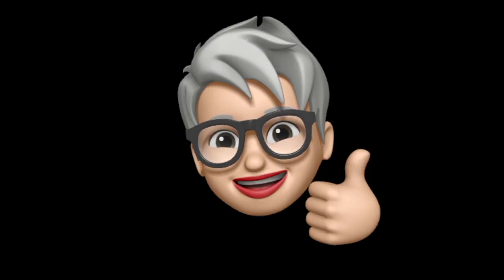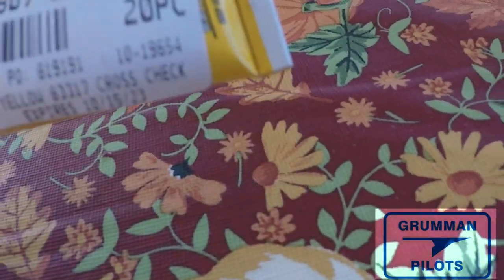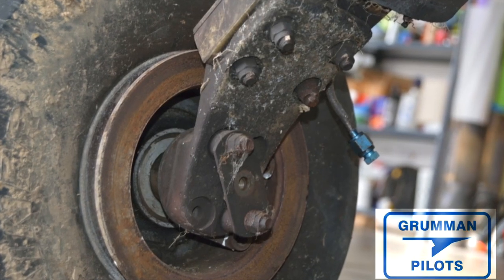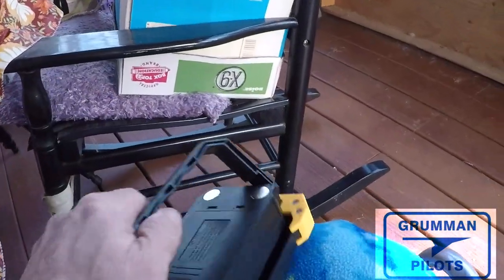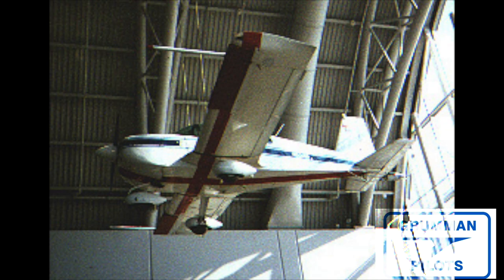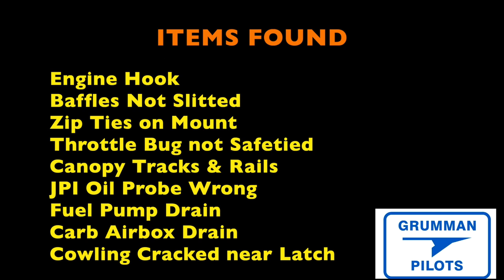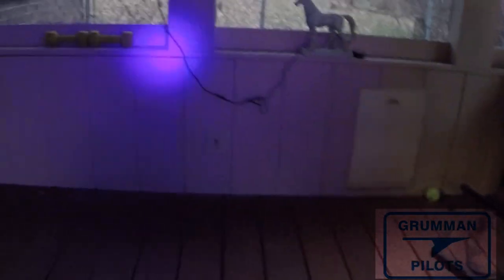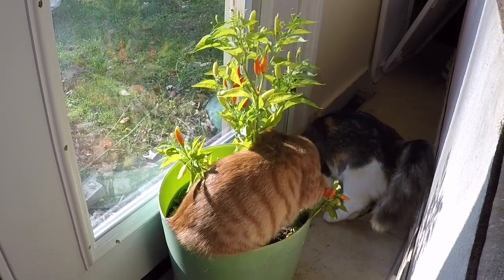Hangar Flying Episode 24, November 12, 2021 - Grumman Style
Hangar Flying Episode 24, November 12, 2021 - Grumman Style:  Today the Project Tiger update as well as our usual bag of tricks.  Video 1,236 in the Hit Parade.